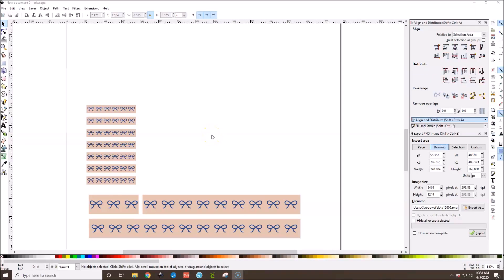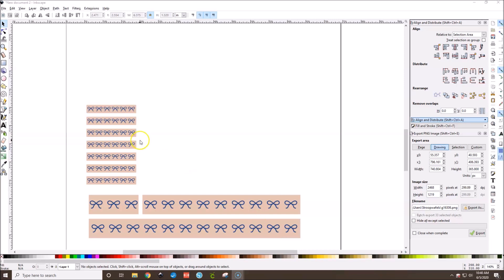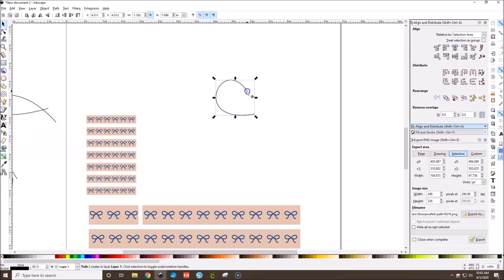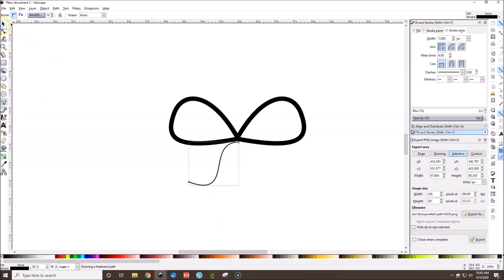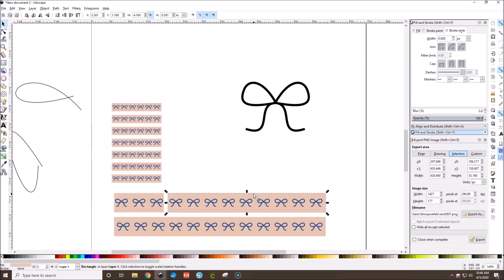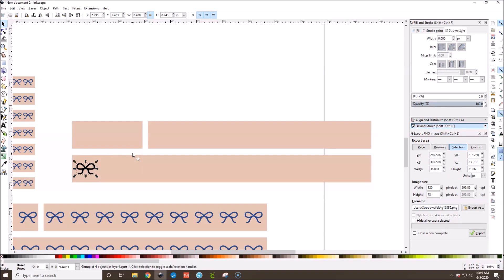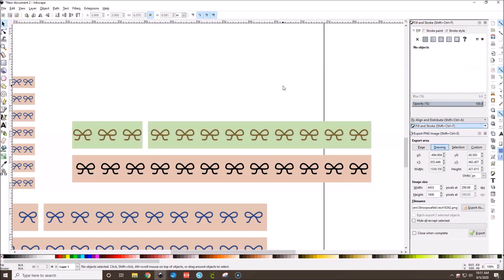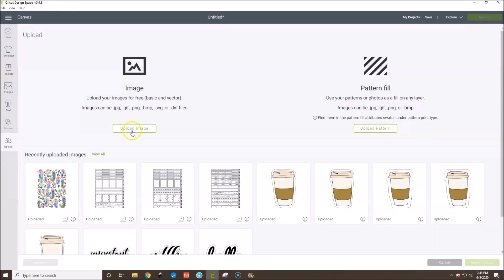Cricut Explore + Inkscape Tutorial // DIY Bow Washi for your Planner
What's up planner people!!! Today I have a super fun video for you on creating your own bow washi tape using InkScape and print then cut with your Cricut Explore or Cricut Maker.  We'll go over how to make the bow itself too!  This is perfect if you're looking to have some fun washi for you planner or looking to make a planner kit.  You can use this bow icon to make washi, headers, or even little bow accents. (Spoilers: I'll be using this in a future tutorial to show you how to work with foil!)

InkScape is a FREE design software similar to Adobe InDesign.  I love this free resource to create SVG files and PNGs to cut with my Cricut Explore!

I will also say that I filmed this at the beginning of June and mention EC a few times.  I am no longer in support of that company.  I'm also working to rename the listings in the shop.

Additionally as a disclaimer - In this video I mention that you've created something that is unique and you can use it how you want, etc I'm not sure if the bow idea on washi is copyrighted or is copyright-able if that makes sense. So I'm making no legal claims here. I'm not a lawyer or a reliable resource on copyright.

Five Sixteenths Designs Planner Printables shop

Category
Howto & Style
License